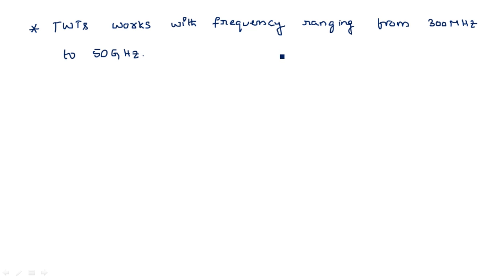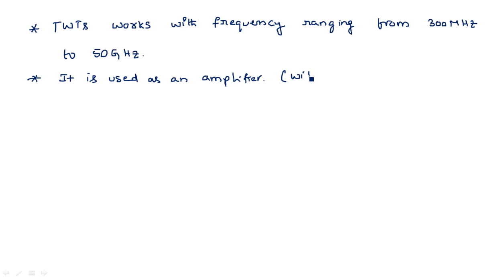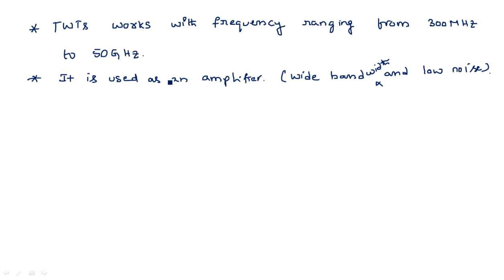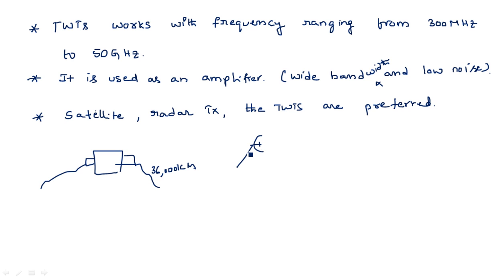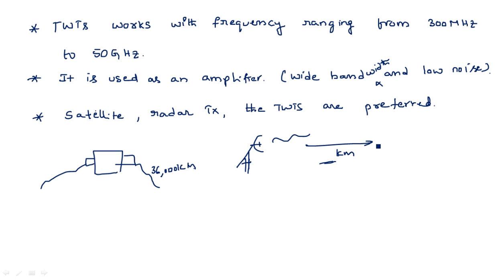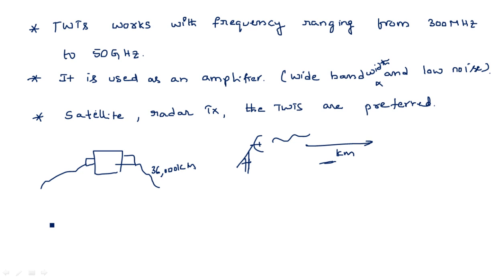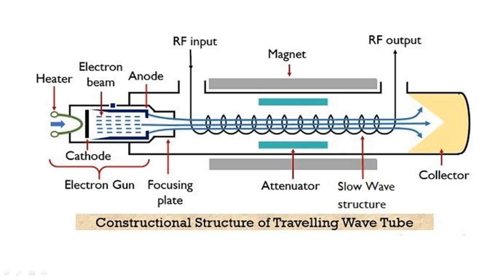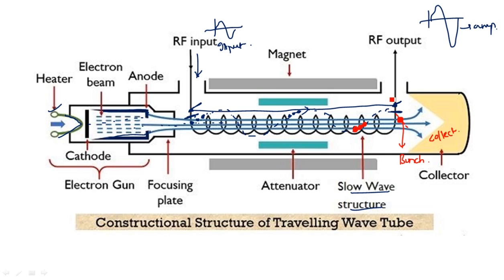Helix Traveling Wave Tube | Construction & Working operation | Microwave Engineering | Lec-102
Microwave Engineering
Helix Helix Traveling Wave Tube (TWT) construction and working operation